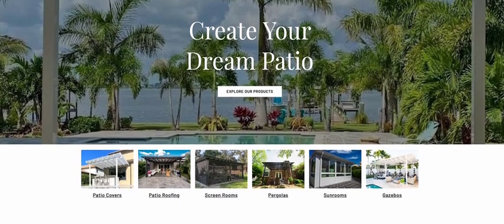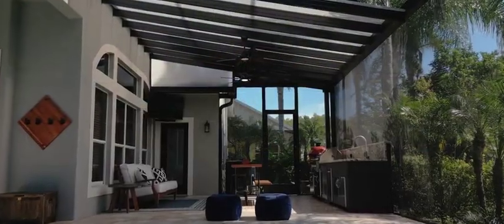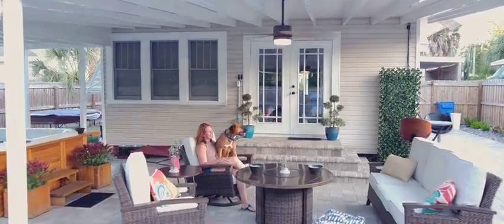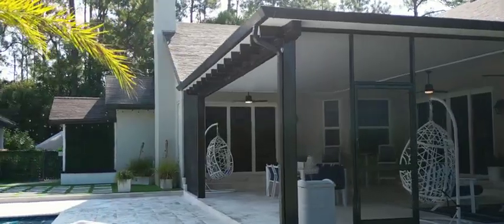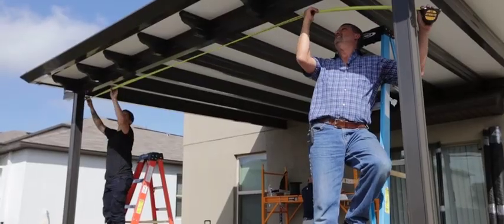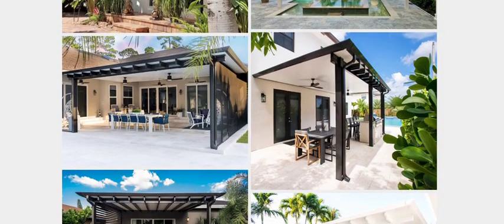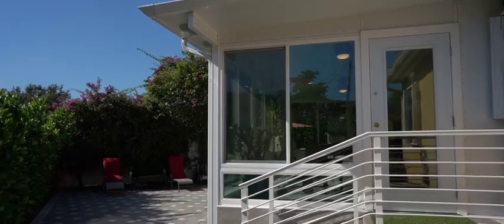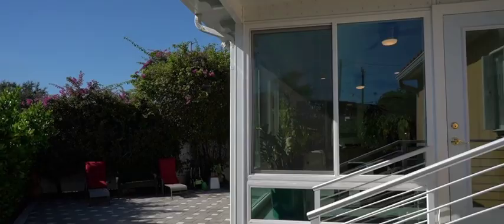Renaissance Patio: Premium Patio Roofing for the Ultimate Outdoor Space!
Create your Dream Patio Cover 🌳

Looking for the best patio roofing to transform your backyard? Renaissance Patio offers durable, stylish, and weather-resistant patio covers designed to keep you cool and protected year-round! ☀️🌿

✅ High-Quality Materials – Built to last with modern engineering
✅ Weather Protection – Shield your patio from sun, rain, and harsh elements
✅ Elegant & Functional Designs – Add beauty and value to your home
✅ Easy Installation – Get connected with expert installers in your area

Don’t let the sun and rain ruin your outdoor plans—upgrade to a premium patio roof today! 🎉

🔗 Get a FREE Quote Now! to find the perfect patio roofing solution for your home!